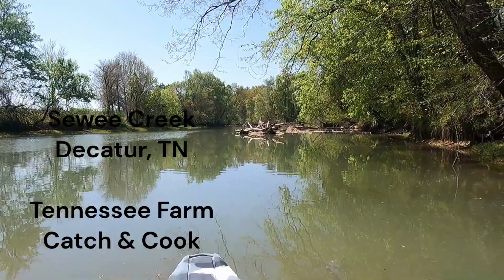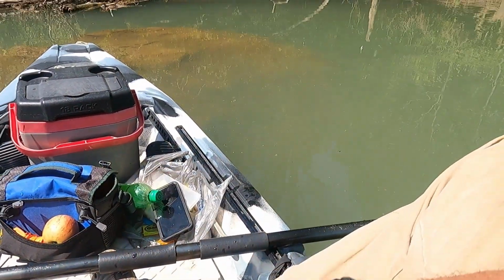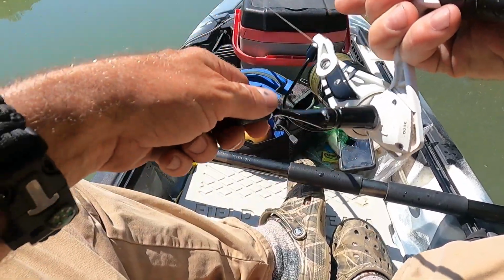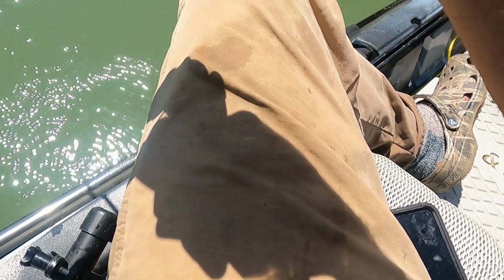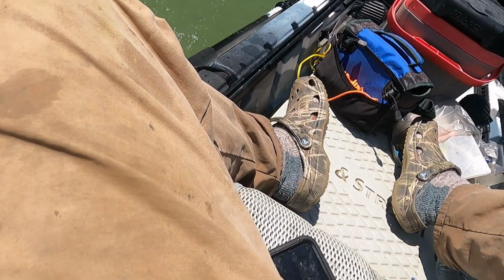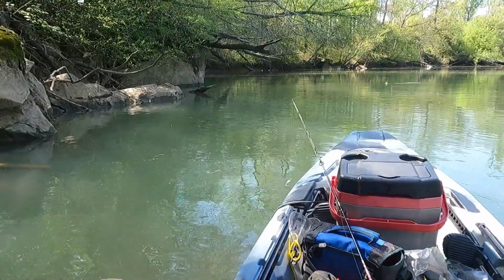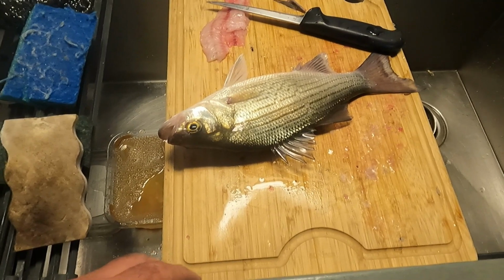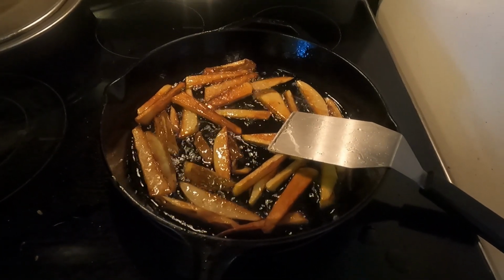Kayak Fishing Sewee Creek - Catch & Cook!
I had a relaxing time fishing 1/16th oz. jigs while kayak fishing on Sewee Creek in Decatur, TN.   From where I put the kayak in the water, it is only about a mile to the Tennessee river.  The 58.9 mile long stretch of the Tennessee River between Watts Bar Dam in Spring City, TN to Chickamauga Dam in Chattanooga, TN is called Lake Chickamauga.

Sewee Creek flows into the river not far below Watts Bar Dam.  There is usually not much current, making it a relaxing float downstream.  The fishing was tough on the day I went.  My goal was to catch enough for dinner and that was accomplished, thanks to a potato from the garden for fries!

If you are looking for fishing supplies, why not let them be delivered quickly to you.  You still get the same low price!

How about having a kayak delivered to your door!

Get outside and enjoy some fishing!  Make it a challenge to yourself!  Catch your own dinner!

Tennessee Farm Out!
Jim